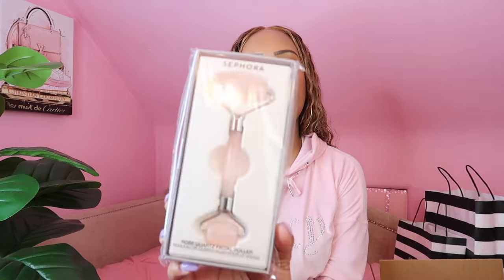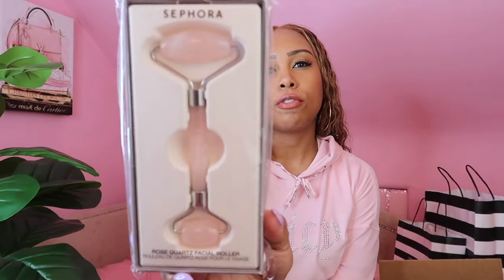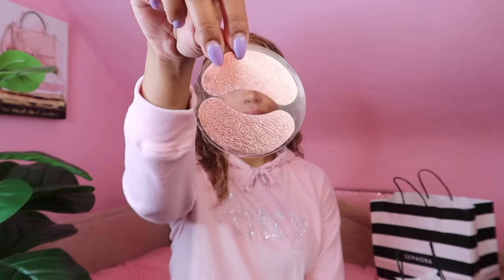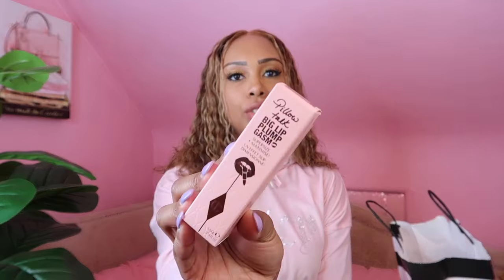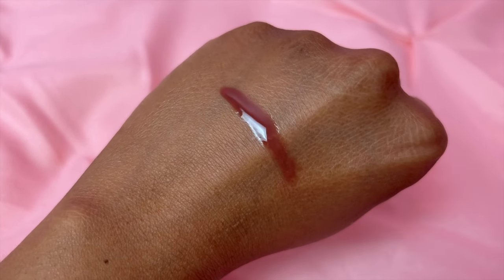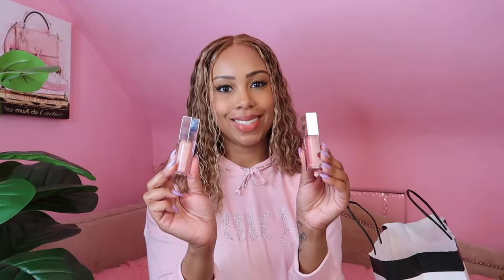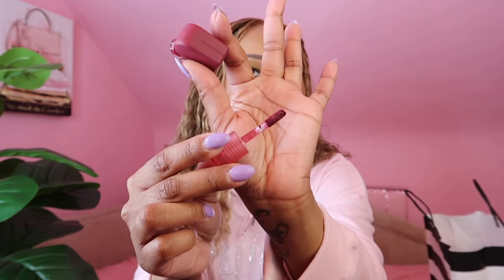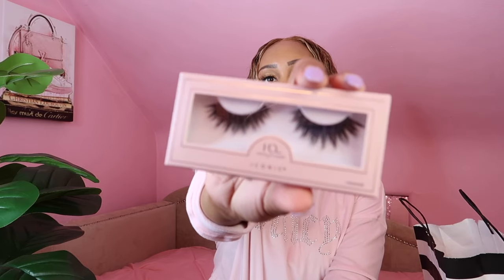MY SEPHORA SAVINGS EVENT HAUL 2024 ✨ Products you need!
SEPHORA HAUL SPRING SAVINGS EVENT 2024 | Products you need! Here's all the products I picked up this year. I hope you all enjoy!

Love always, xoxo